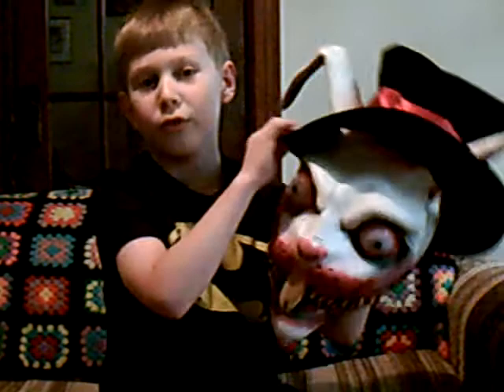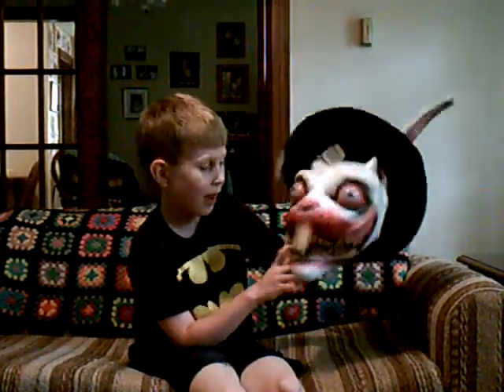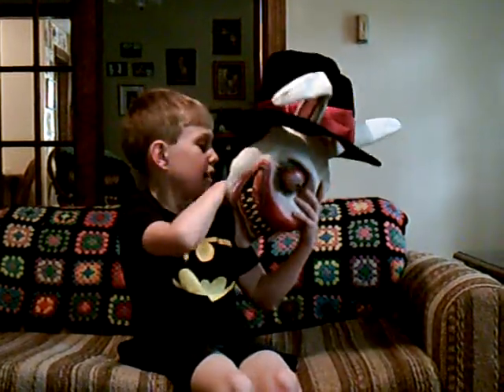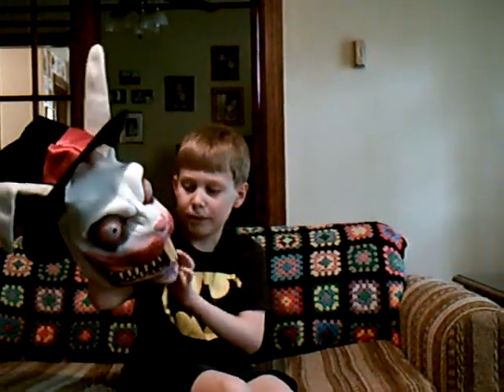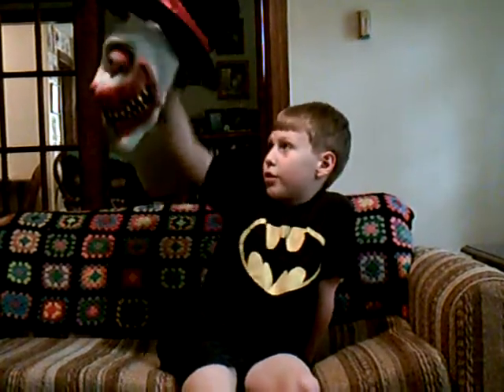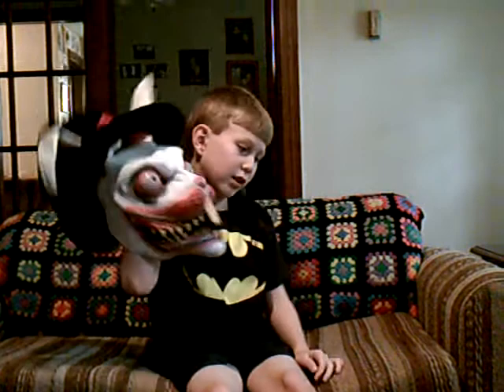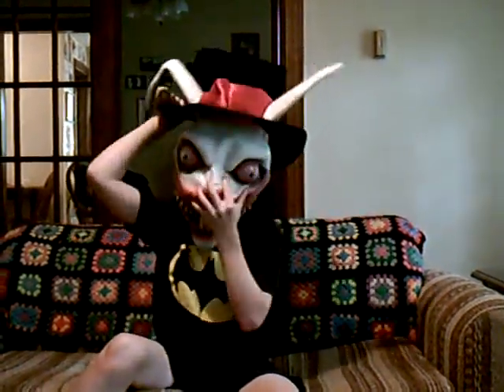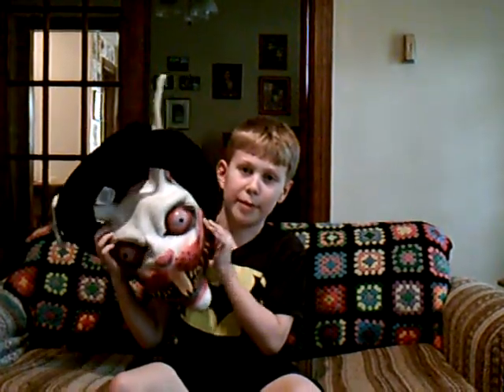Scary Rabbit Mask Review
Caution! This rabbit is no Easter Bunny!